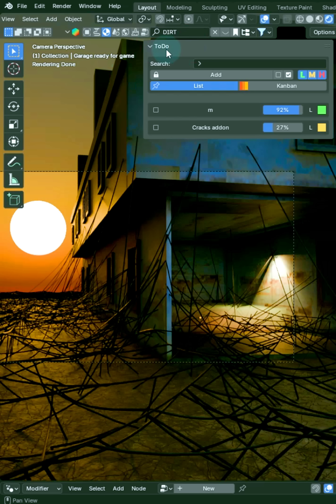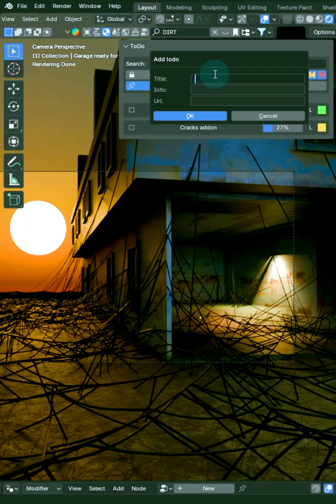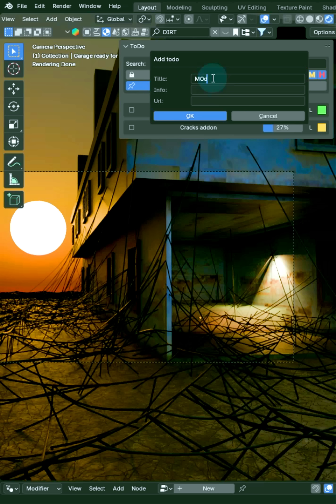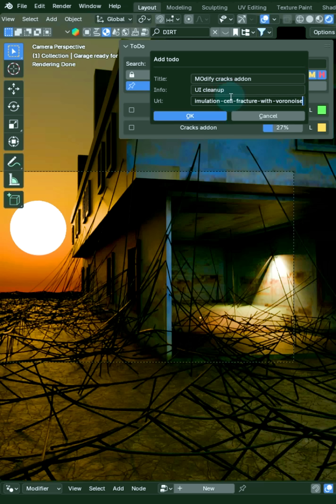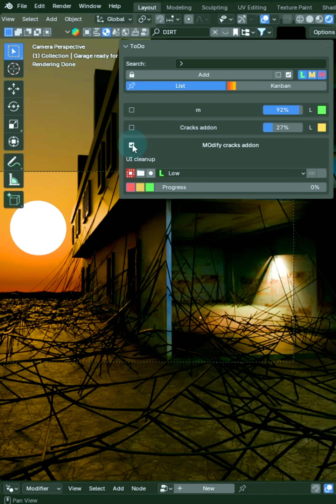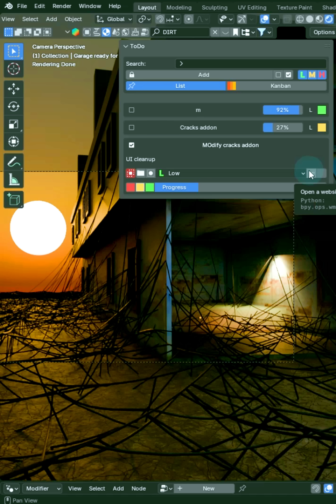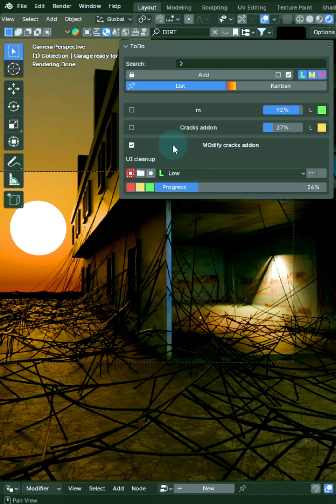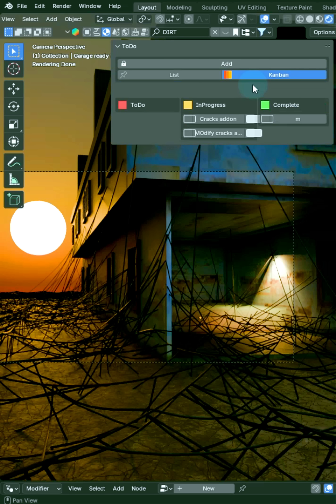Never Forget a Project, Task, Meeting, or Deadline Again!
In Blender 3D - Track all of your tasks and get organized with the Todo addon

🔅Blue Sky
mrsteve3d.bsky.social